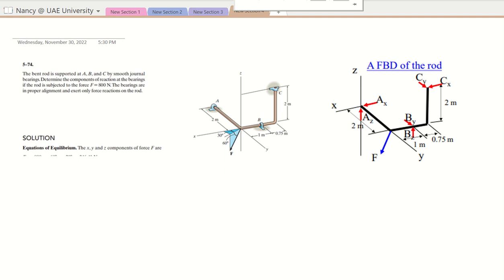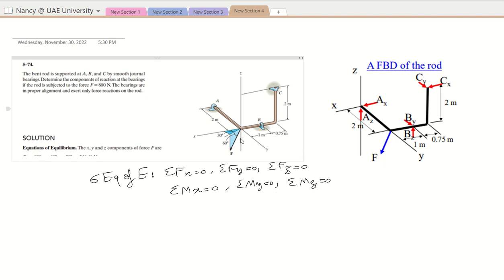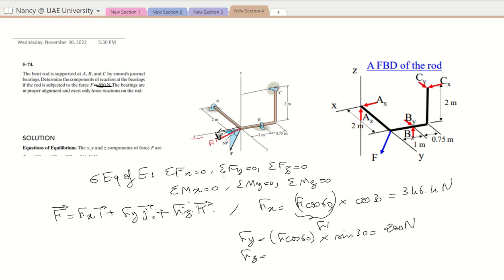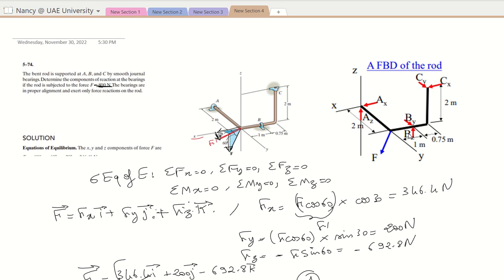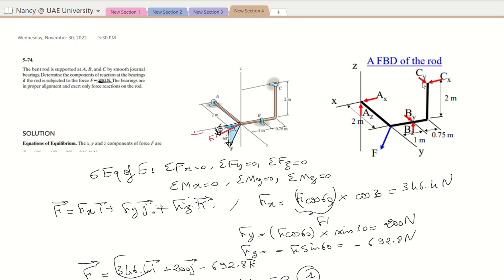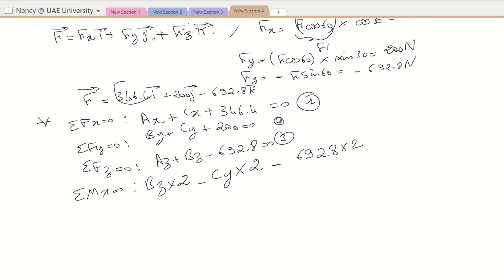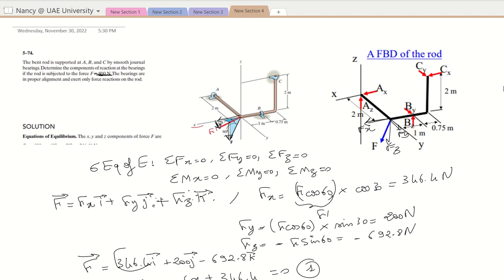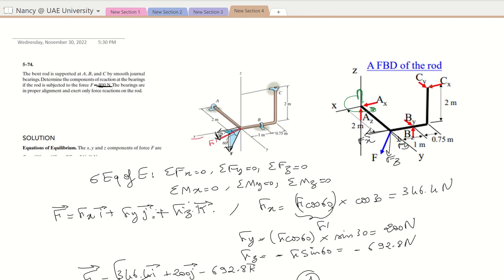CIVL240 - Statics final exam revision Dr. Nancy - Part 4